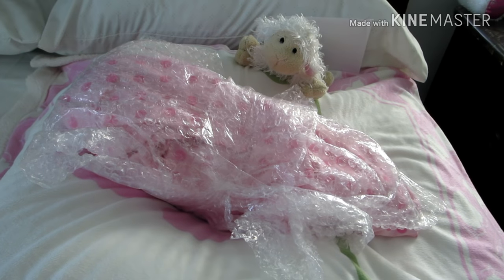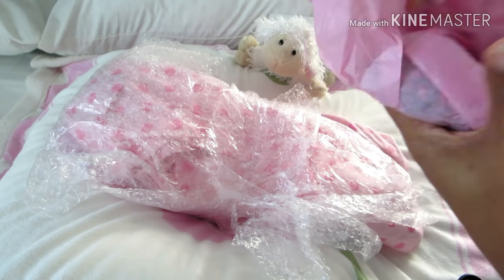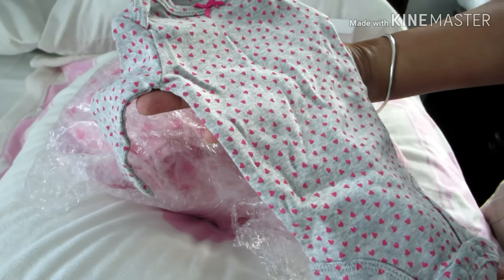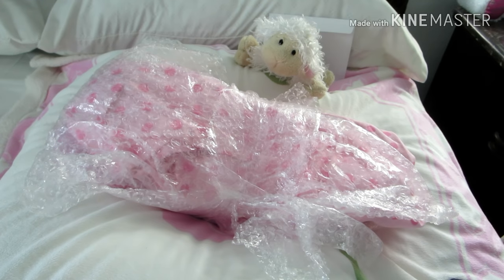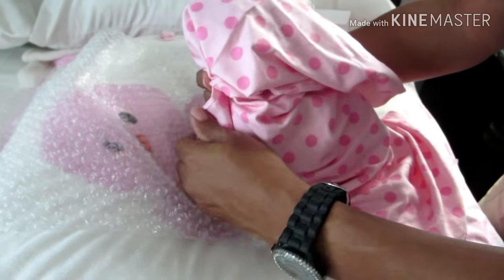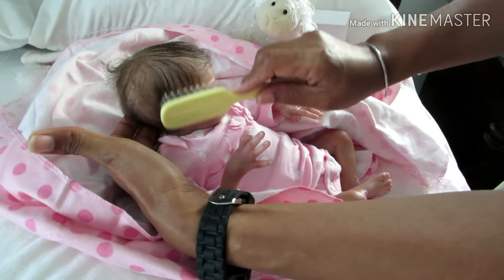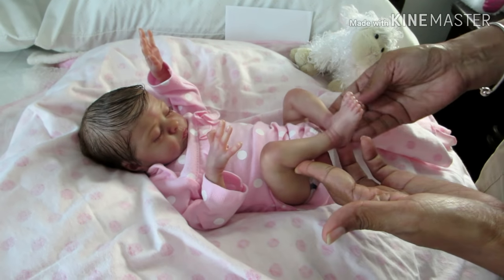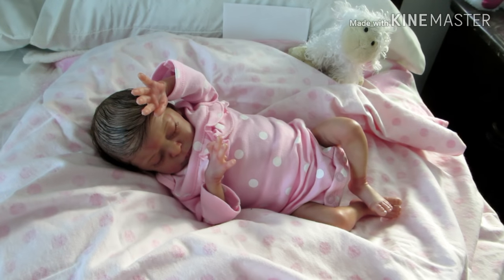She is here....Maia kit by Priscilla lopez. 😄😃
Hello Everyone, today is a box opening of my preemie baby girl Maia by Priscilla lopez. She is 14" preemie baby. She is reborn by the talented Beverly from @beviesbabies on Instagram and Beviesbabies on Facebook.